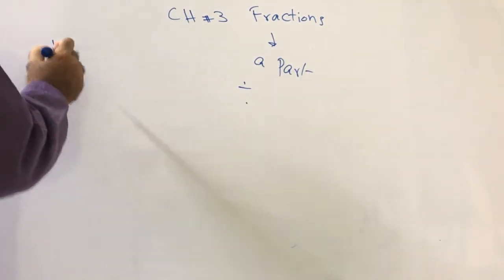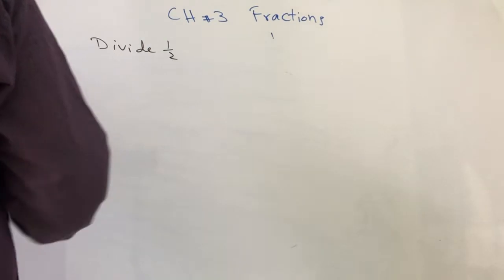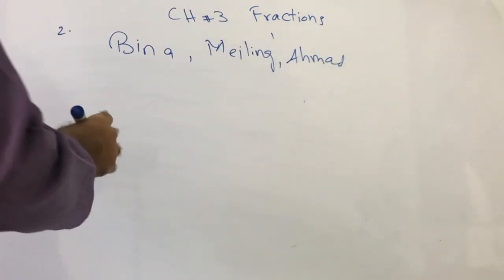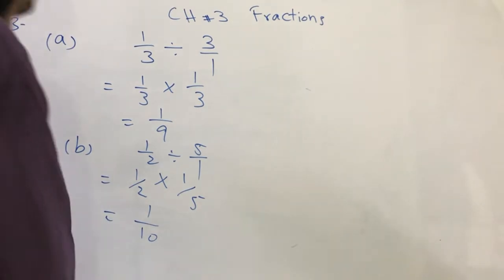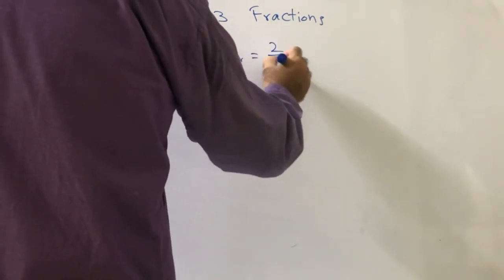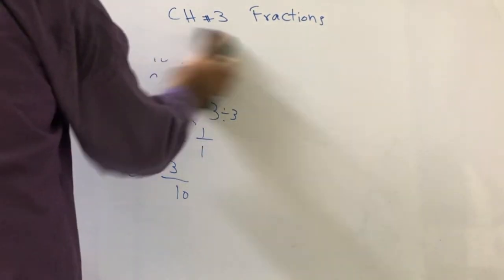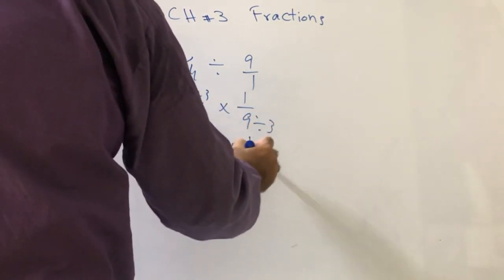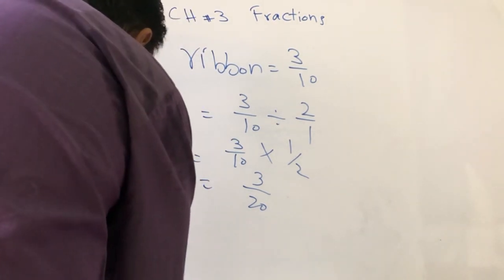Primary Mathematics grade 6, Ch 3, Fractions, Lesson 1 complete